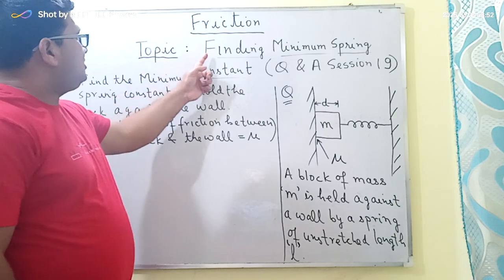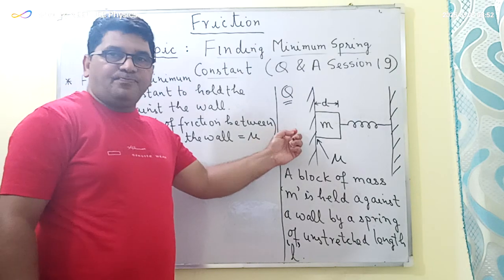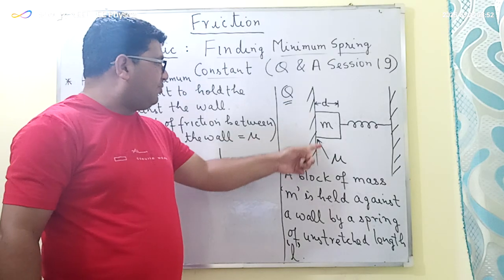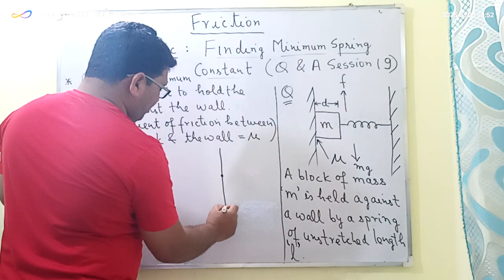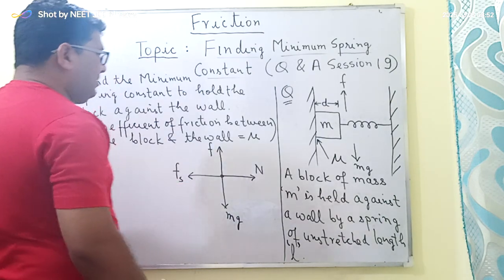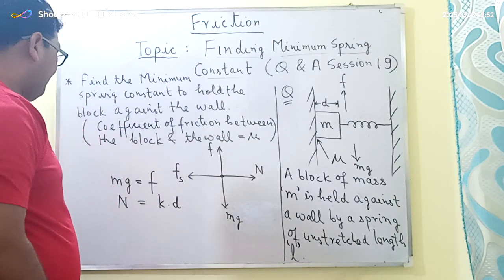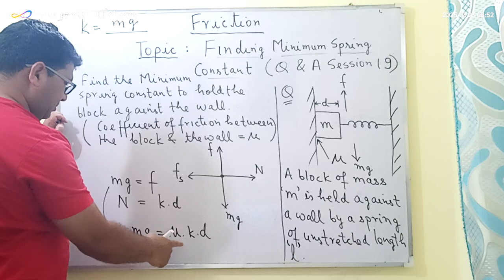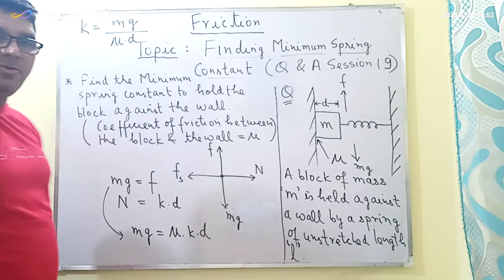Spring Constant ( Minimum ) required for holding a block against a wall-Q & A Session 19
Minimum Spring Constant required for holding a block against a wall - Q and A Session

Method: Use Free Body Diagram ( Weight of the block will be balanced by the force of friction and Normal reaction will be equal to the Spring Force )